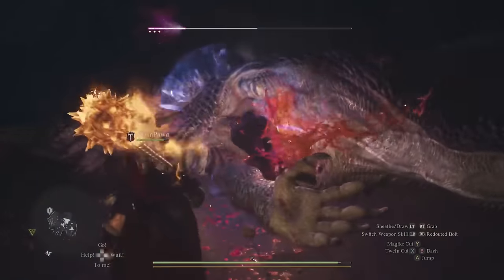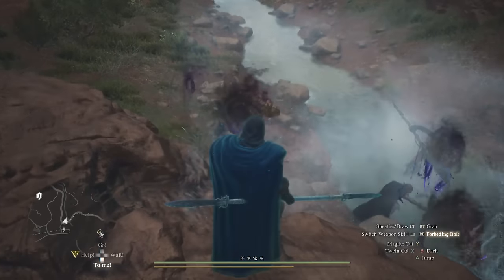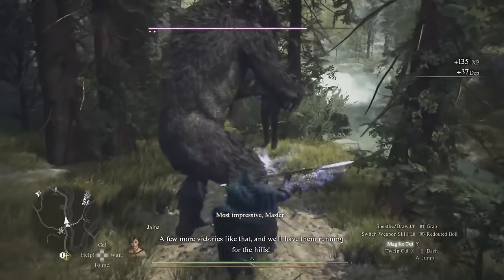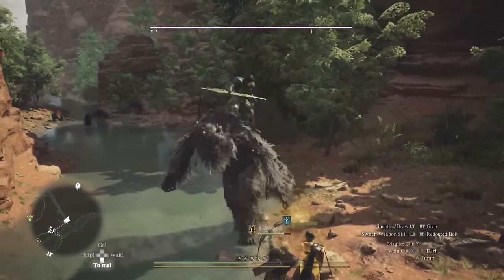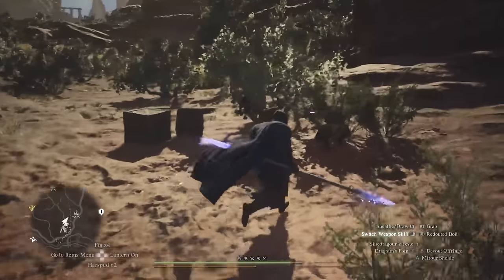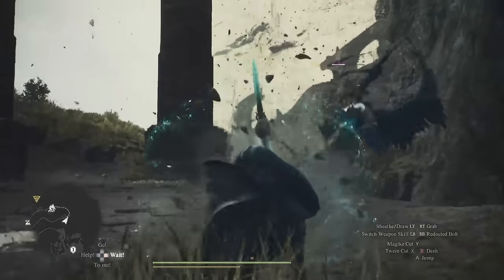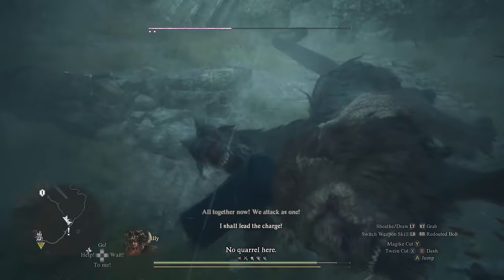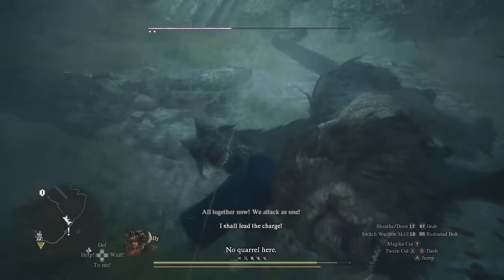Dragons Dogma 2 - MYSTIC SPEARHAND Ultimate Guide | Location, Ultimate, Builds, Skills, Tips, & More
Dragons dogma 2's most flashy vocation / class, the Mystic Spearhand. Let's go through everything you need to know. Including Builds, Skills, Augments, Pawns, Tips, Unlock location, & Ultimate Skill location.
Editing ‎@PaulDespawn

00:00 Intro
01:21 Mechanics
03:12 Skills & Augments
12:56 Tips & Tricks
15:11 How to Unlock & Ultimate Location

Sources:
Donkey Kong Country (Rare)
Banjo Kazooie
Magic 2014 theme
HEAD SPLITTER (check him out!)